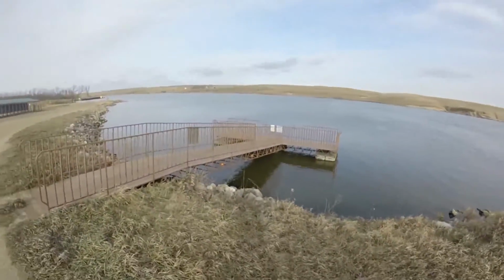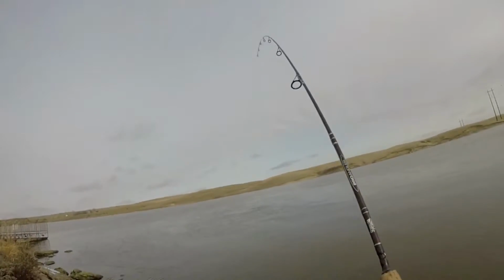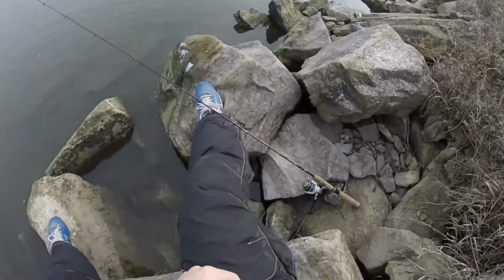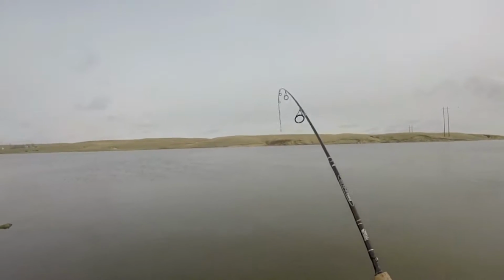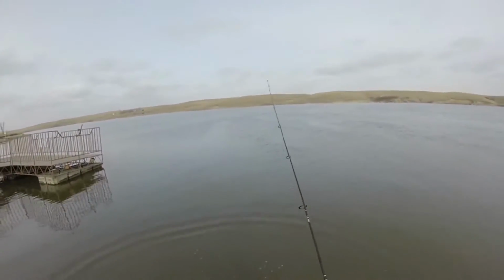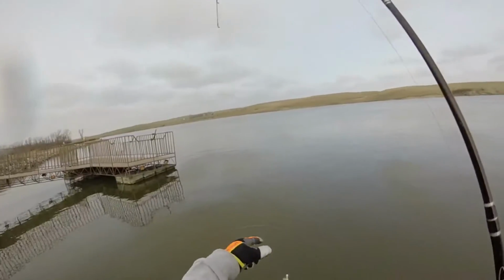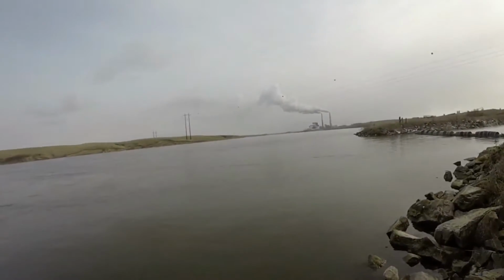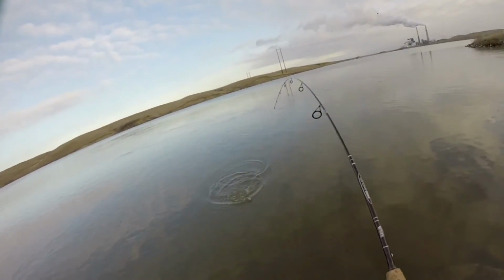Crappies from Shore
I went out to do some late fall crappie fishing in Central North Dakota. I used homemade deer hair jigs, and they proved to work well. I was using a 5' 3" Scheels Outfitter Ultralight rod, and a Pflueger Trion reel spun up with 6 lb smoke fireline. This is the first video I created for this channel, and plan to post many more.